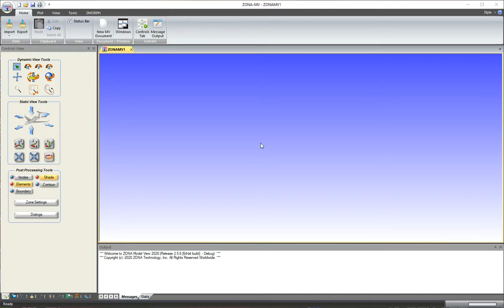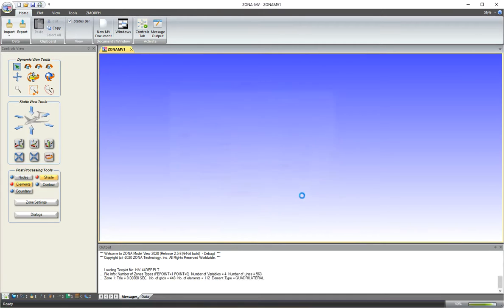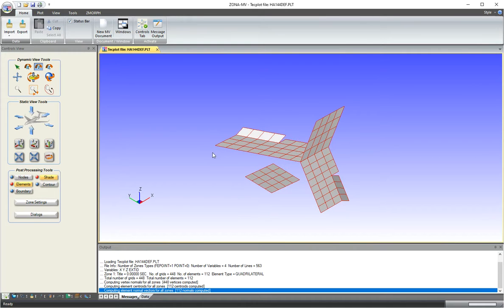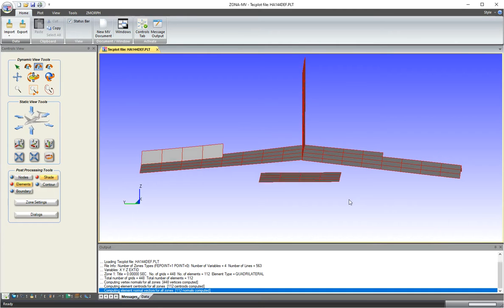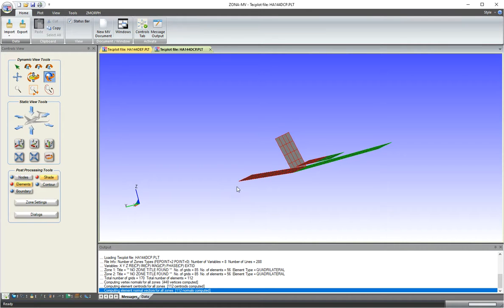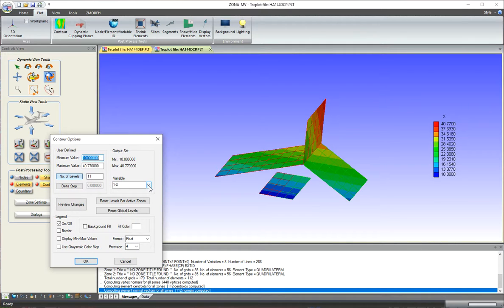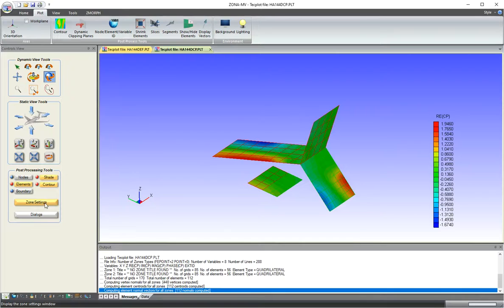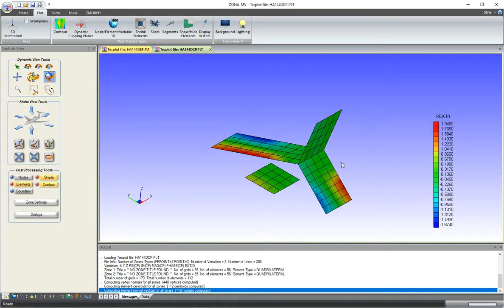ZONA-MV Training - 6.7 - Static Aeroelastic Trim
6.0 - Viewing ZAERO/ZEUS/ZONAIR Output (Tecplot Format): 6.7 - Static Aeroelastic Trim

Reads Data Generated From the Following Bulk Data Cards (output in Tecplot format): PLTTRIM